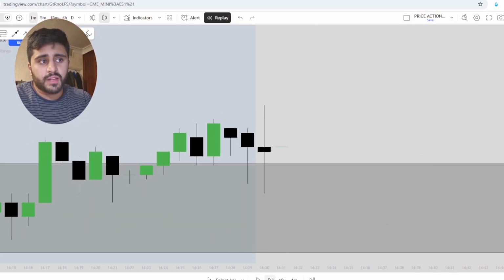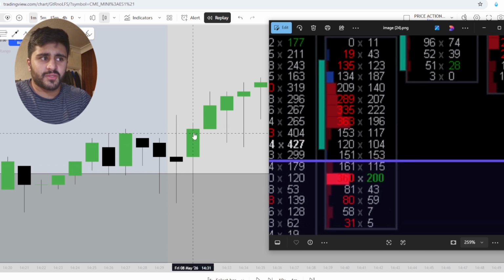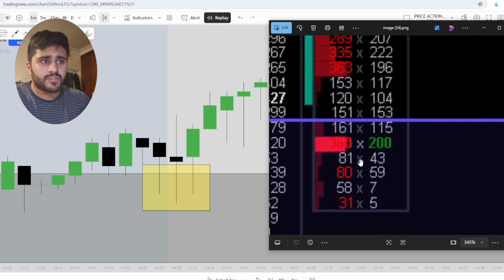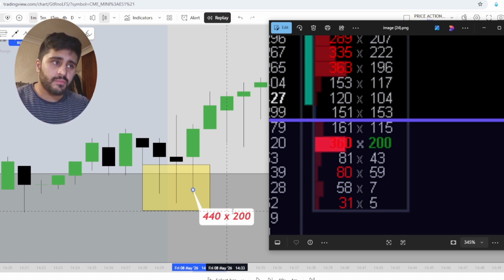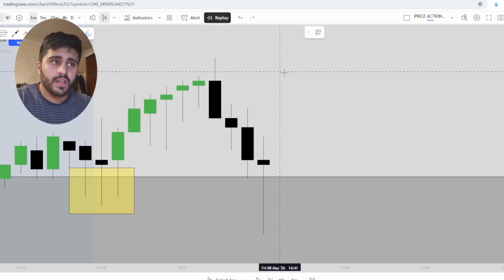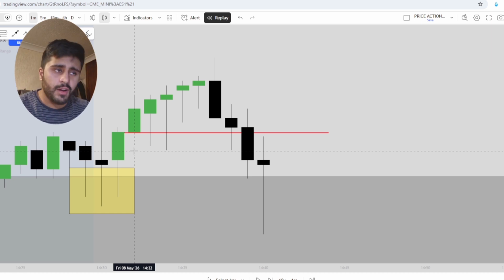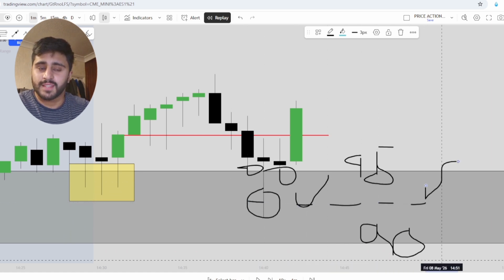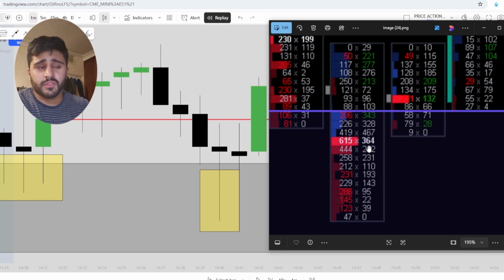11 May 2026